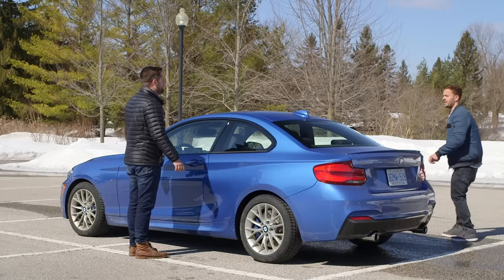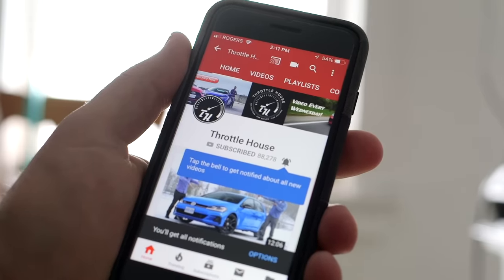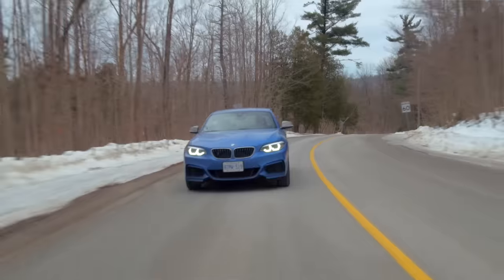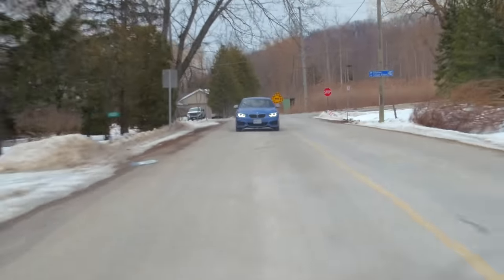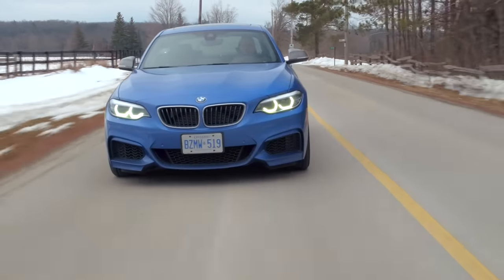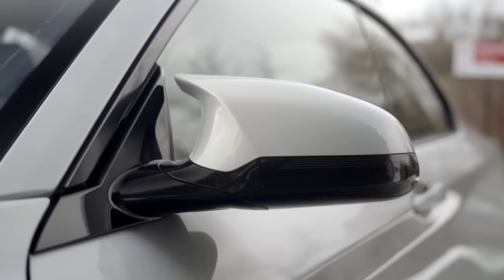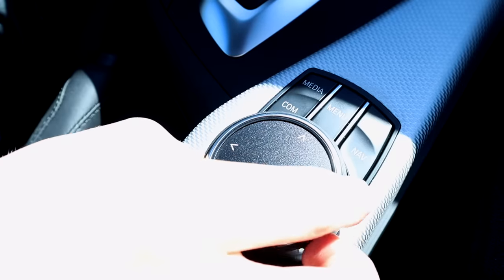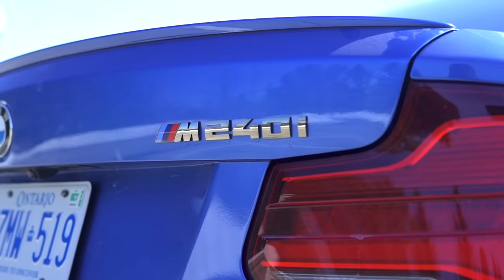2019 BMW M240i Review // The $50,000 Sweet Spot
James and Thomas take the 2019 BMW M240i on some back roads to see what the car is all about. Some spirited driving and exterior and interior styling comparisons help figure out if the M2 Competition is really worth the $10,000 budget stretch. Watch to see the verdict!

Pricing:

$57,000 CAD

$50,850 USD

VFX By Ben Kahan

(proceeds will go to fixing Thomas’ broken BMW, so it can then just break again for your entertainment)